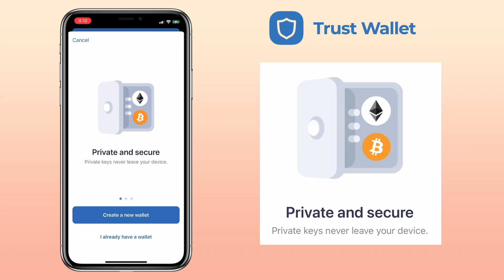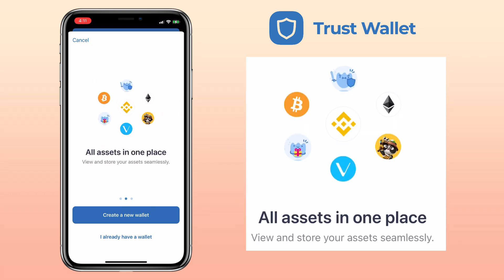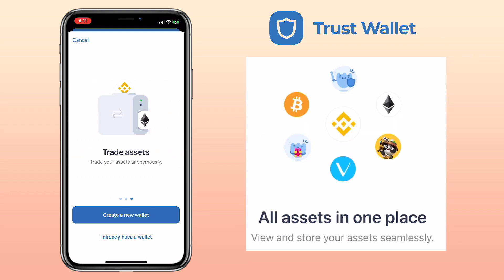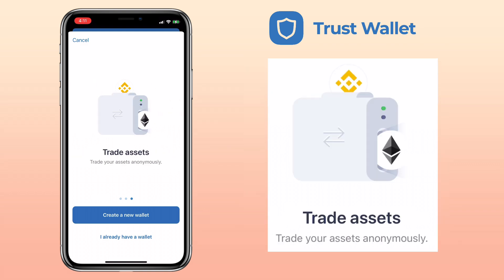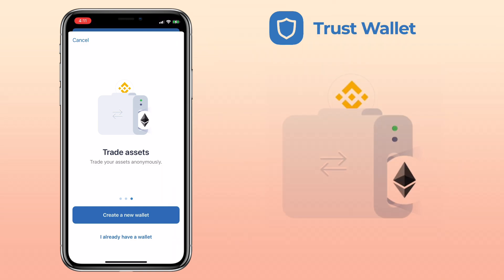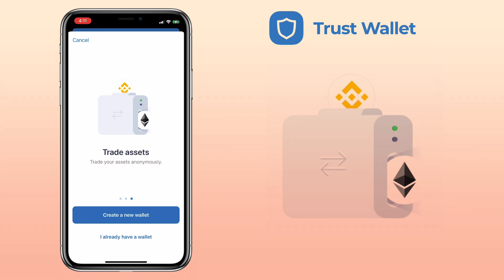How to CREATE a NEW WALLET on Trust Wallet App | Crypto Tutorial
Here’s a video tutorial on how to create a new wallet on Trust Wallet app. Trust Wallet is the best ethereum wallet and crypto wallet to store your favourite BEP2, ERC20 and ERC721, tokens.  Check the video for more!